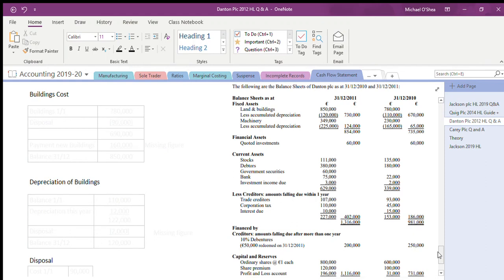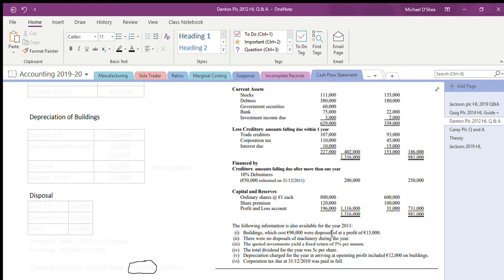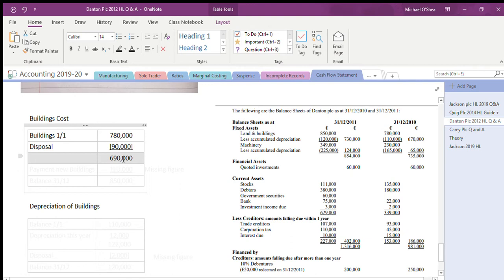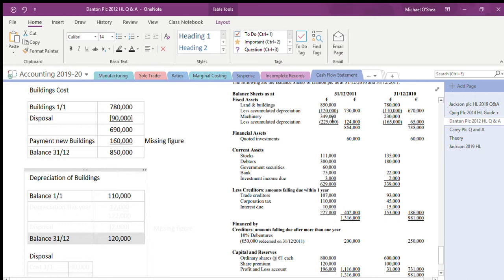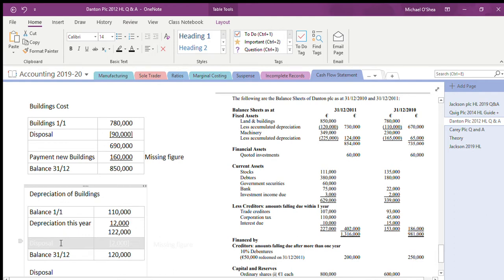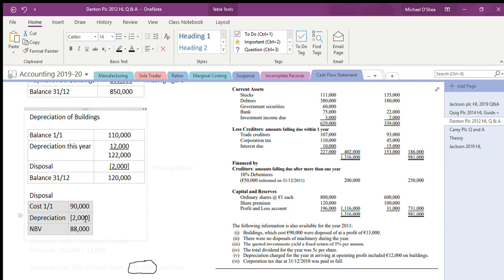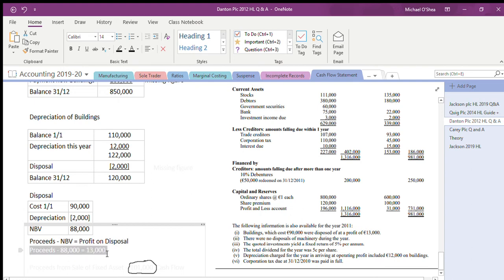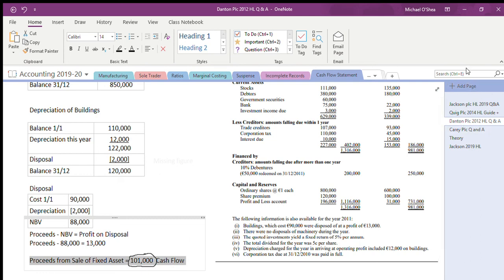Cash Flow: Finding Proceeds from Building 2012 Danton